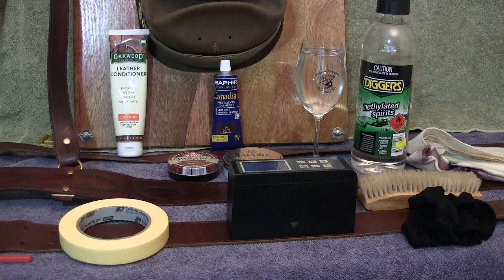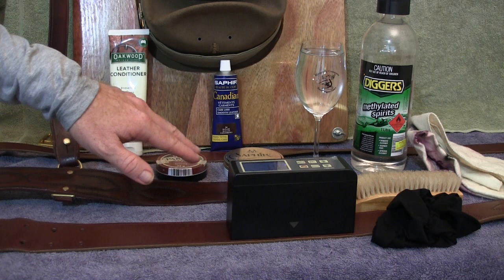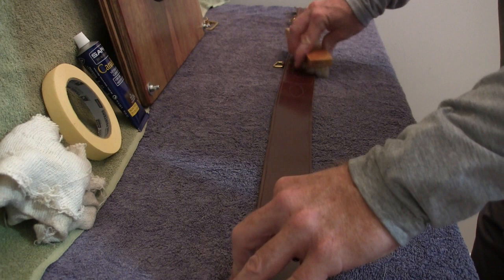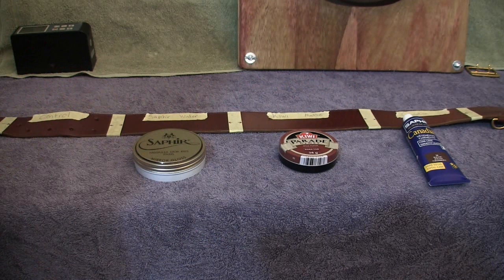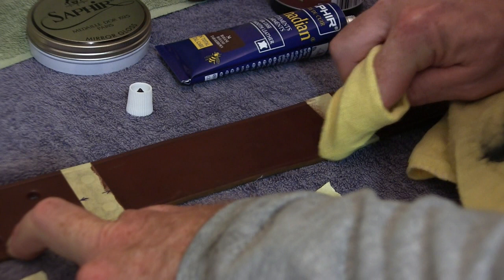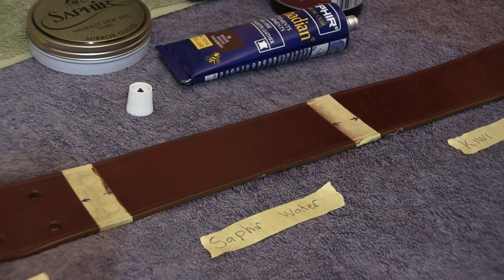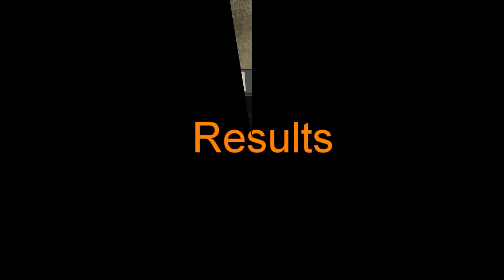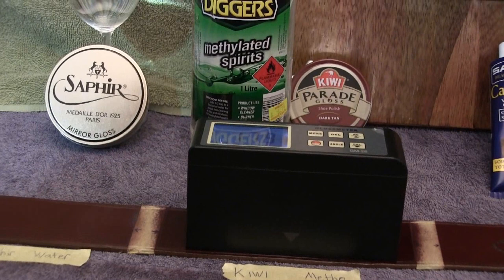How to polish Sam Browne leather belt: In detail with Gloss meter readings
This is a comprehensive and detailed video demonstrating three methods of polishing the Sam Browne Belt.  The methods demonstrated are much more wide-ranging than simply using a brush and can of boot polish.
One of the methods in particular can be conducted in a short period of time and returns an extremely high gloss finish.
I use a Gloss meter to take readings of the belt prior to and after the three polishing methods. The higher the gloss rating the higher the shine emitted.
Further Sam Browne related videos to follow.
Check out my content on ashapplications.com.au for blog and more YouTube content.
A link is provided to my eBay page where you can view and purchase my All-in-one Australian Slouch hat press and carrier.
1.
This series is designed to help and refresh anyone who is in the services or is considering joining the Defence Forces or Cadets.
I welcome any contribution or questions within the comments section. All questions will be replied to.
Ash from Ash Applications.
Bitcoin:
1KYZn36pgvF2XMVcNENSNzd1pAEKV43kqv

DigiByte:
DNW2bjhZwUm3hFkPuuRuMJZ8QG2wffdEVN
Ethereum:
0x69592B42C7CAda0F2a897a8d392e326F7667e4A6
Litecoin:
LPCWmrp3pBaPsAnLR7zRmnV1ChWWpEmLUp

XRP:
rfdHLFTJEzsPkrpfVeCWxGUNfzPEU5scQJ

Basic Attention Token:
0x69592B42C7CAda0F2a897a8d392e326F7667e4A6